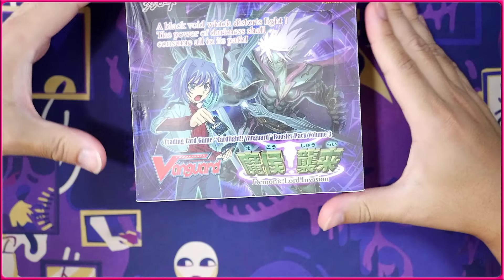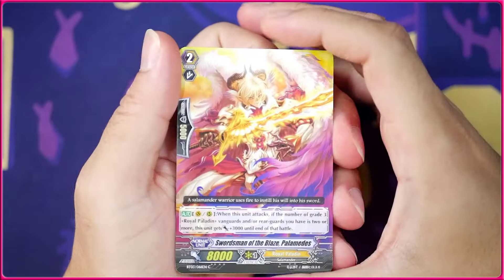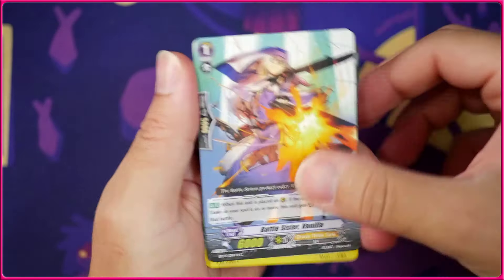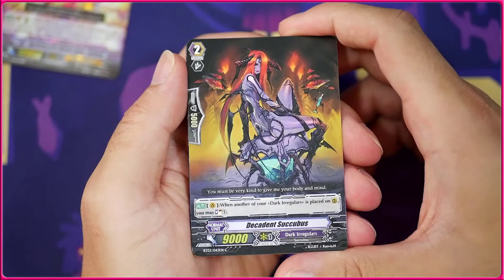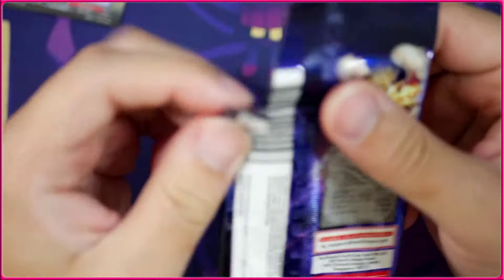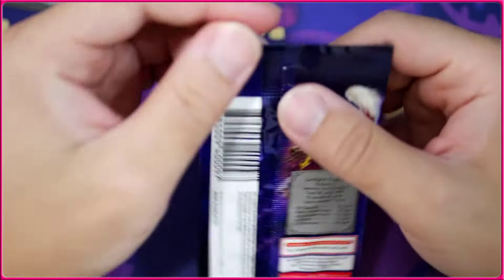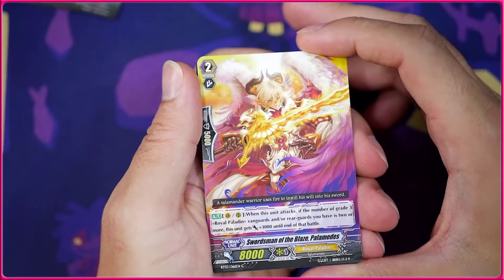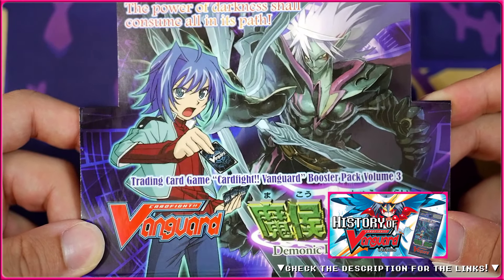Demonic Lord Invasion! |VGE-BT03| Cardfight Vanguard Pack Opening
Tsukuyomi is here! ALMOST Exactly 12 years ago! Taking a look at the 4th ever cardfight vanguard set released in English,Demonic Lord Invasion! This is actually the 3rd set, but was released of of order.

You can check out this video to learn more!:▼

SocialMedia:
Time Stamps:
0:00 - Intro
01:08 - Box Opening
20:15 - Conclusion/Outro
See something you like? Gimme a like! Hear something you hate? Lemme know in the comments! Enjoy and have a great day.